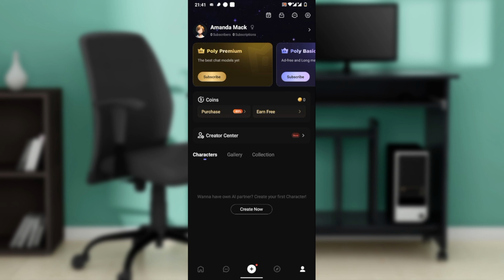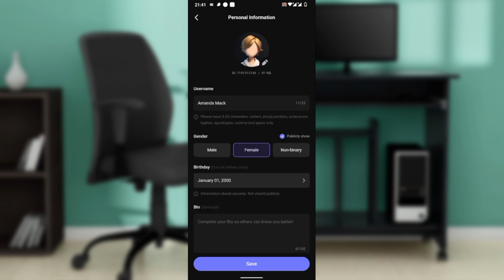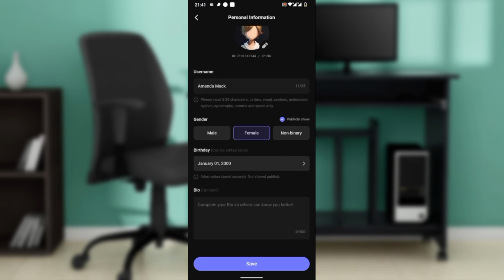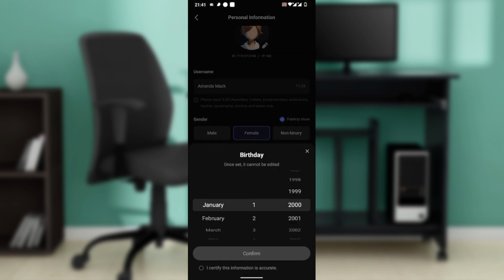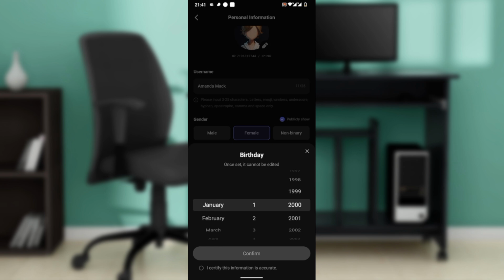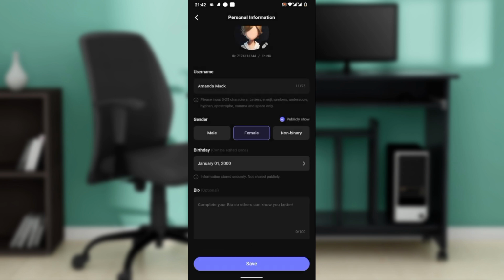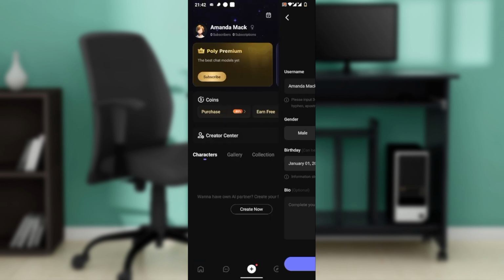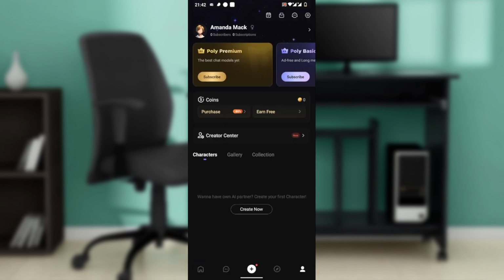How To Change Birthday On PolyBuzz AI Account (Easiest Way)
In this video I will show you How To Change Birthday On PolyBuzz AI Account. It would be good if you watch the video until the end so that you don't miss important steps.